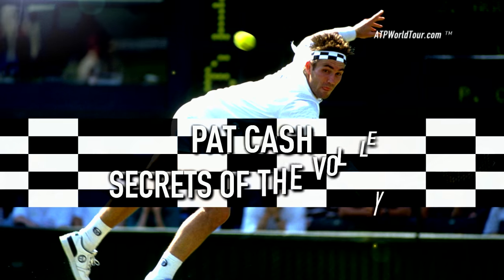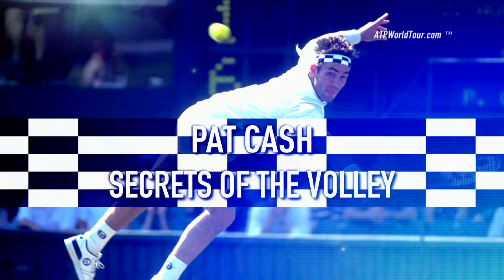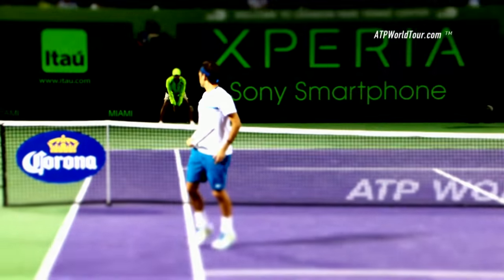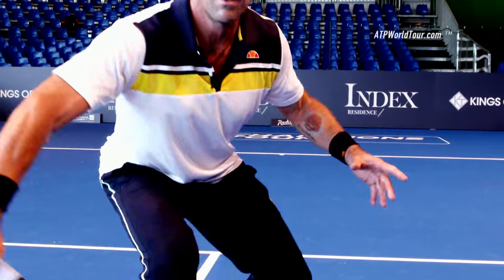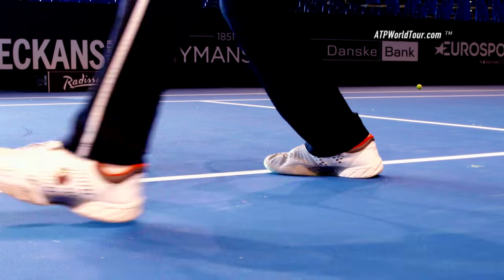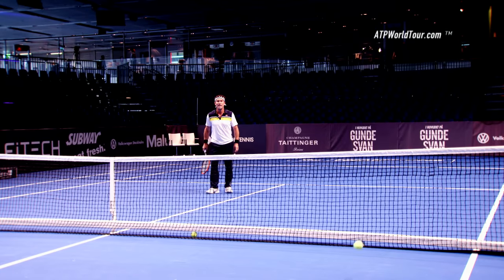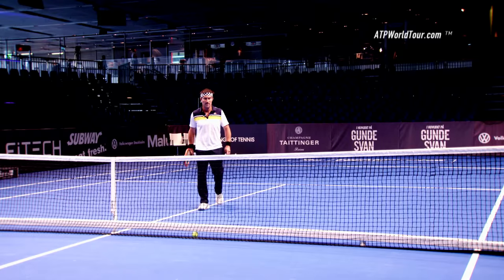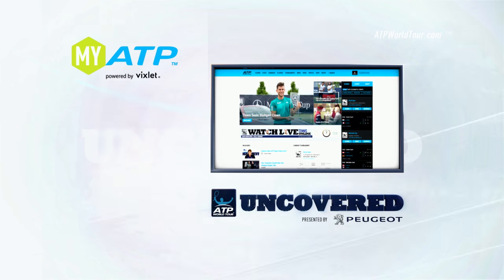Pat Cash Teaches Volley Technique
In this episode of ATP World Tour Uncovered presented by Peugeot, Aussie legend Pat Cash gives his tips for the perfect volley technique.